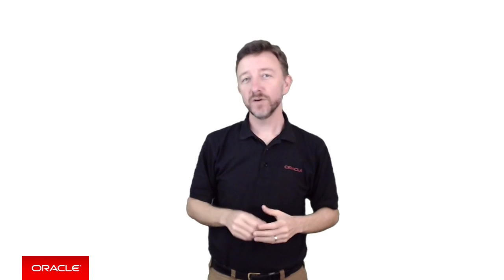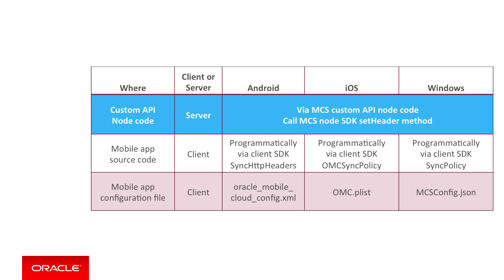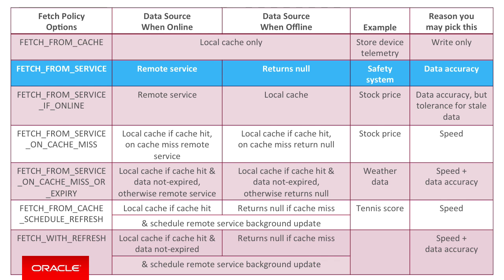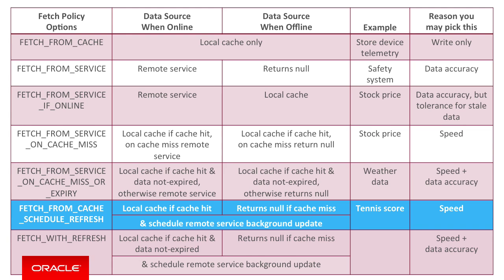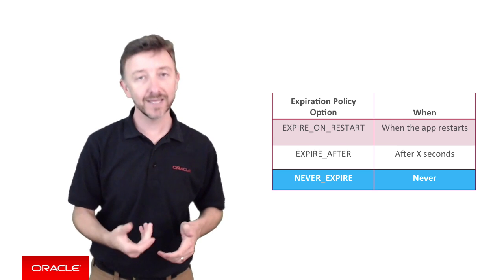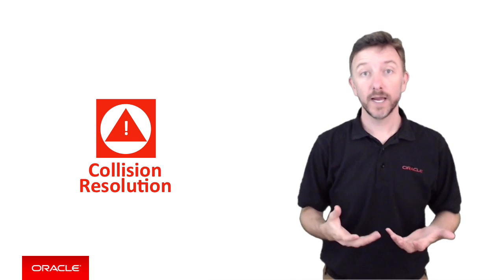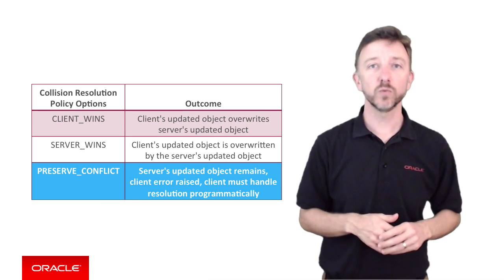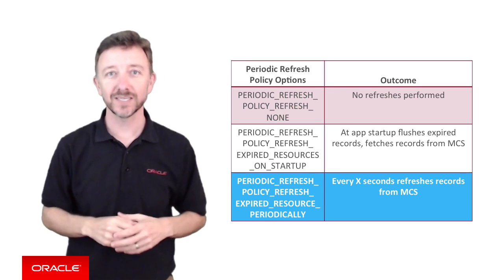MCS: 55. Deep-Dive into the Data Offline & Sync Policies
As extension to the previous Oracle Mobile Cloud Service episode, in this episode we take a deep dive into the options available for data offline & sync policies. This episode is specifically aimed at developers who want the nitty gritty level of detail on what options are available, what scenarios they are designed for, and what effect these have on the overall data offline & sync capabilities.